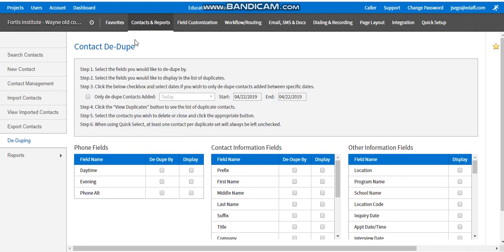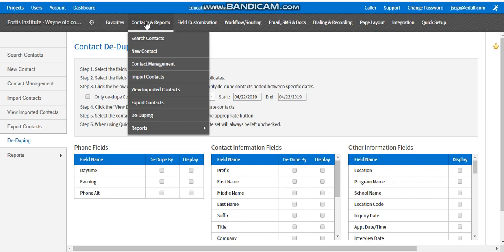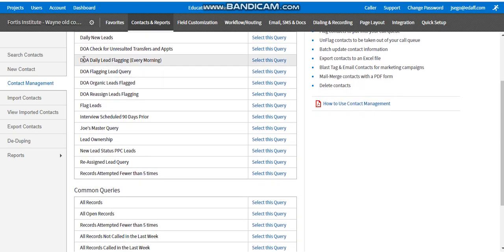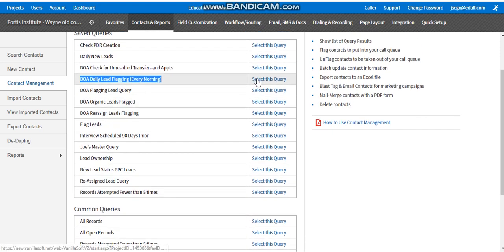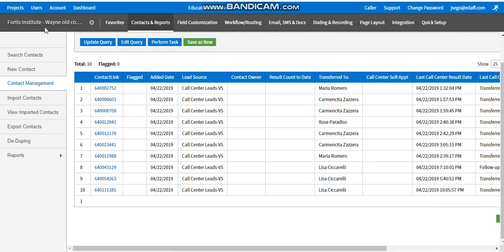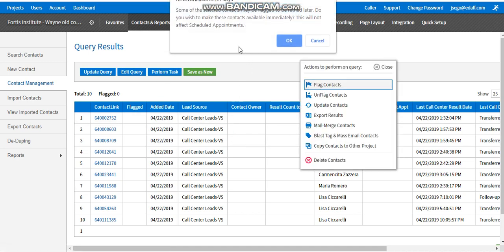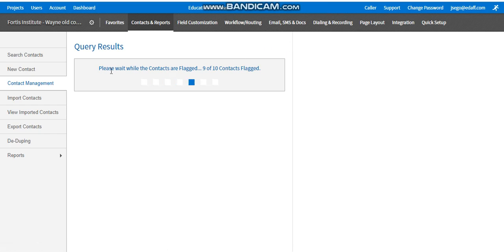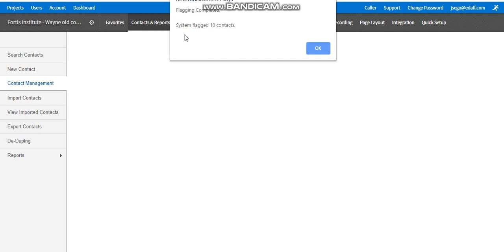VanillaSoft Admin Training Video #2: Flagging Morning Leads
In this video, you will learn how to flag you morning leads